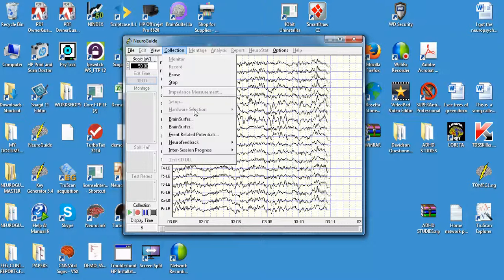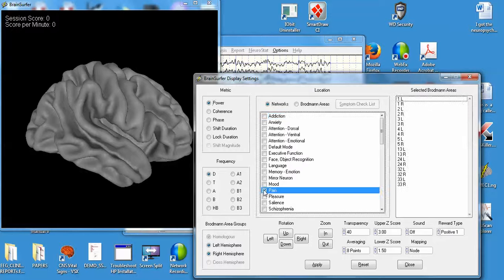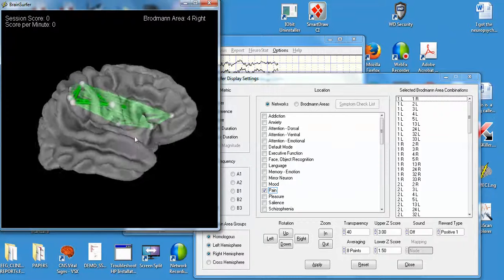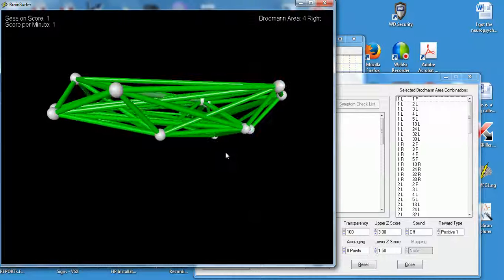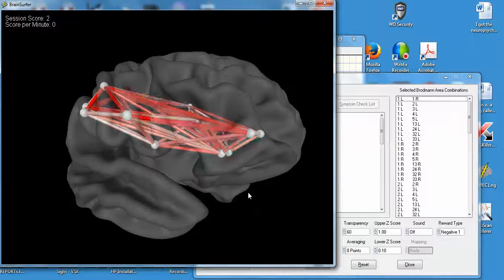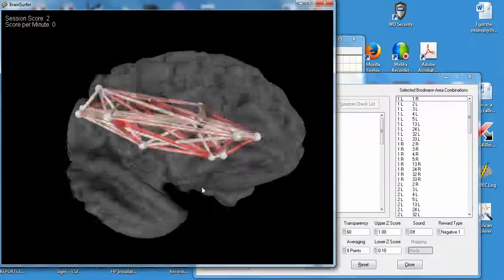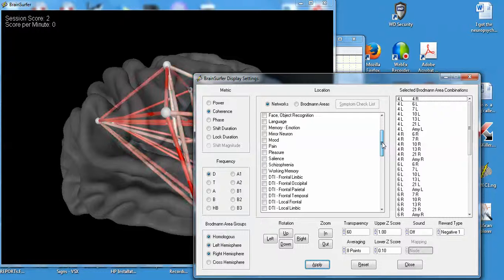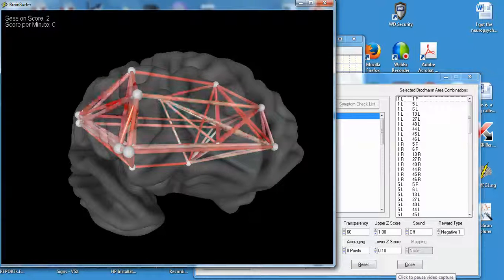Pain Network Video Thatcher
Pain Network Z scores in real-time.  The goal is to train the nodes and connections toward greater stability and efficiency to reduce pain and especially chronic pain severity